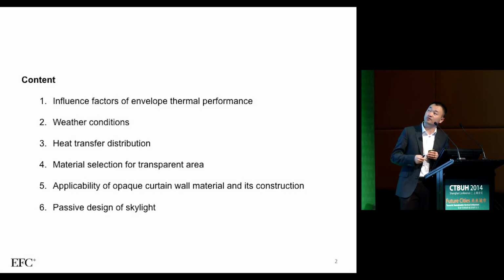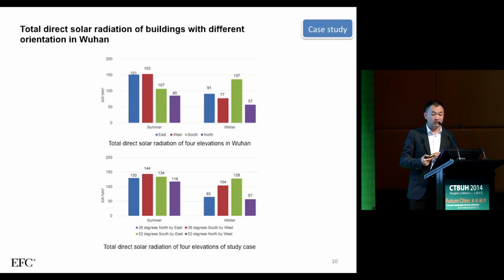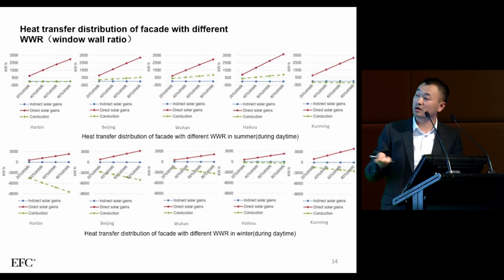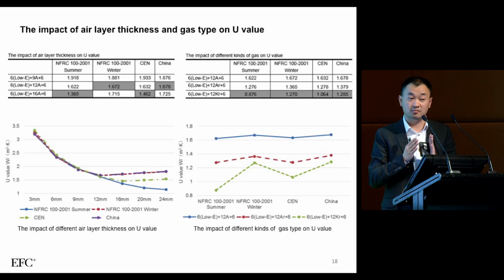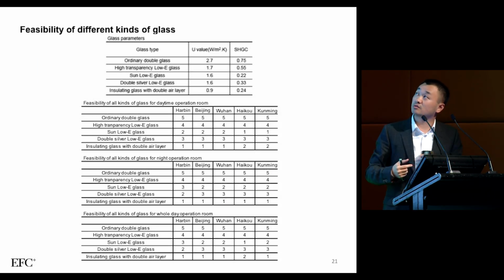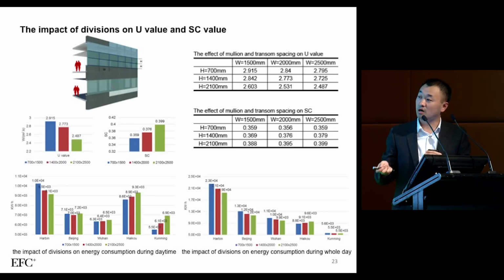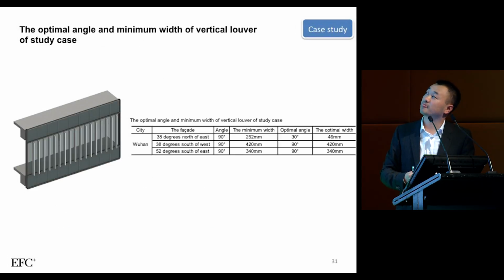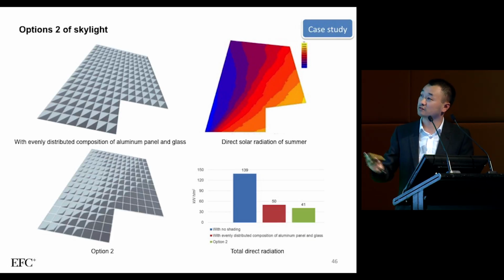CTBUH 2014 Shanghai Conference - Jia Yin, "The Passive Design of High-Rise Envelope"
September 16, 2014. Shanghai, China. Jia Yin, of Shanghai Elite Façade Consultants, presents at the 2014 Shanghai Conference Technical Workshop 3: Façade Design on "The Passive Design of High-Rise Envelope"